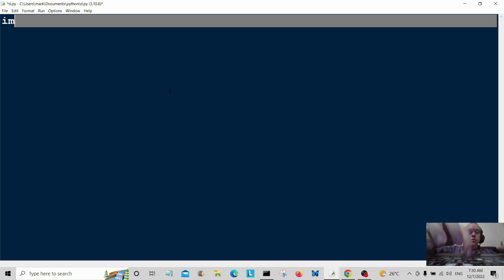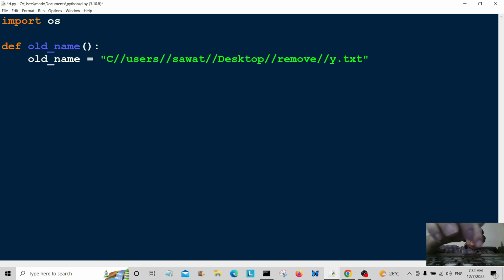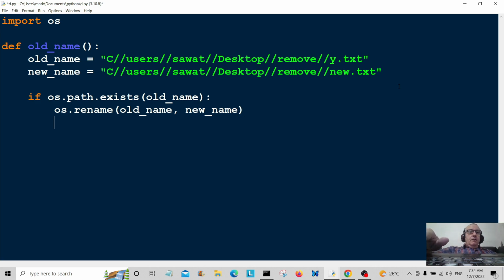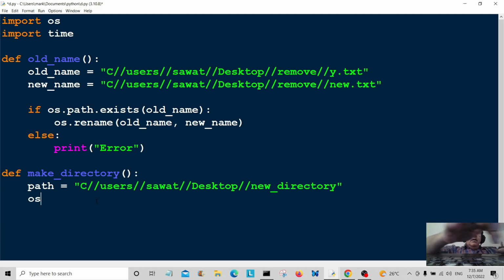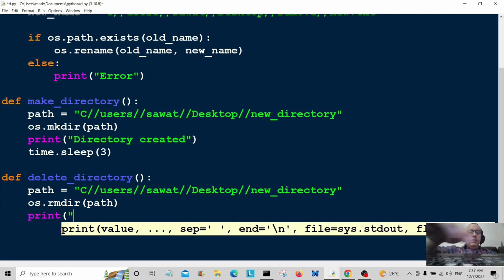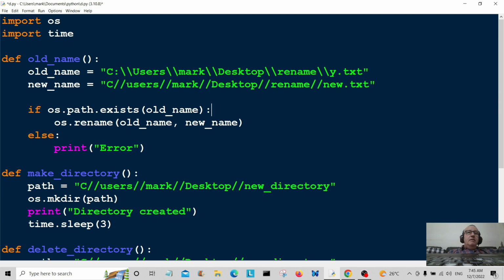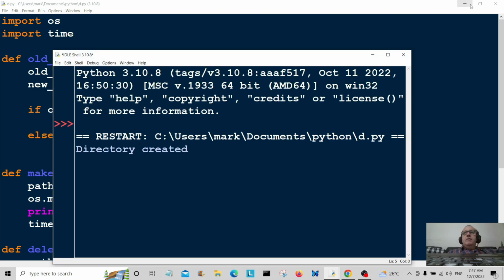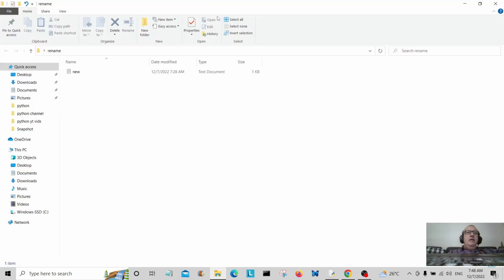How To Make & Delete Directories In Python Beginners Tutorial 2022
Make Directories & Delete Directories In Python For Beginners. In This Python Tutorial You'll learn..
1. How To Make A Directory
2. How To Delete A Directory
3.Directory Paths
4. How To Rename Text Files
5. How To Create Functions